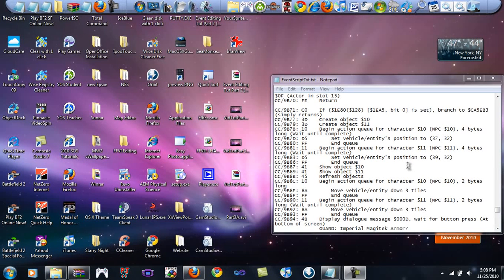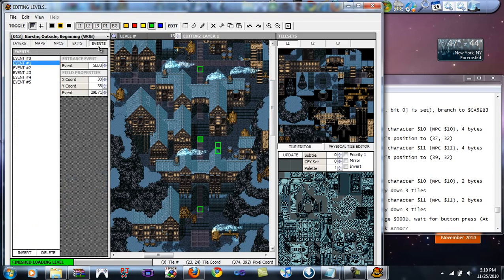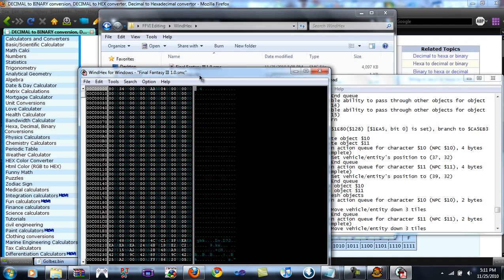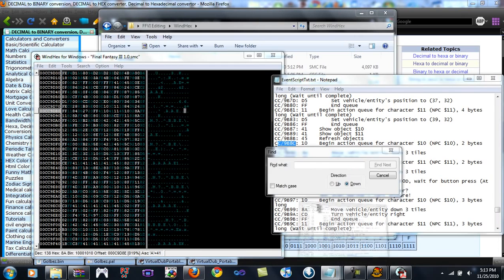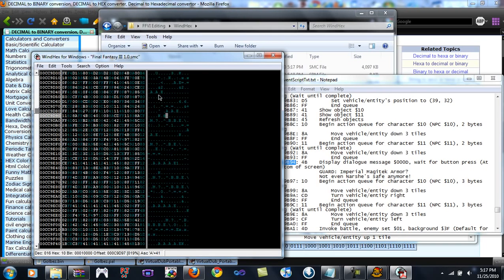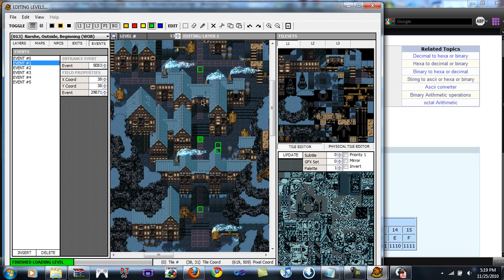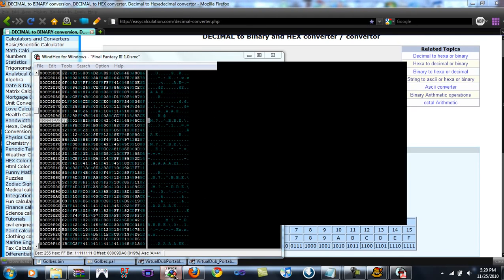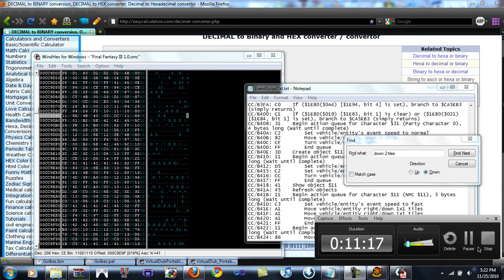XjcsX's FF6 Event Tutorial Part 3-B